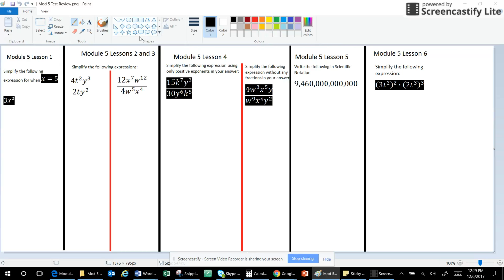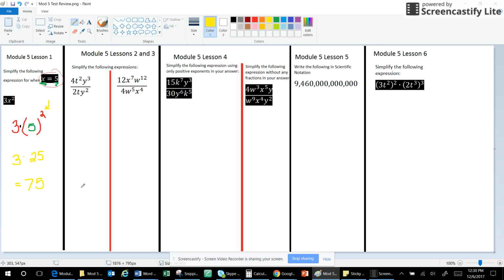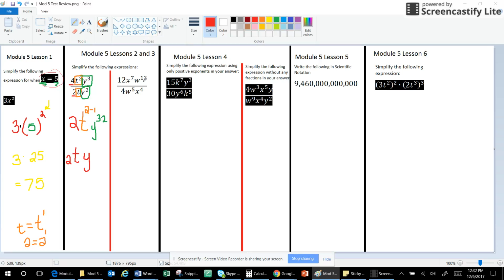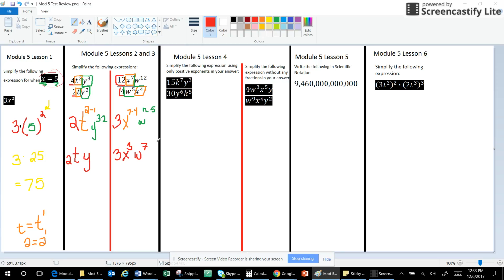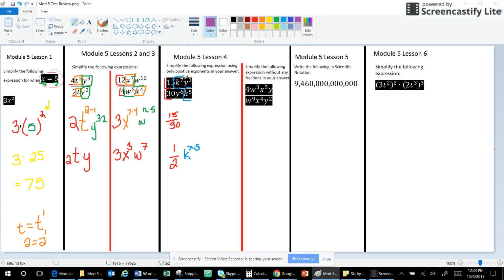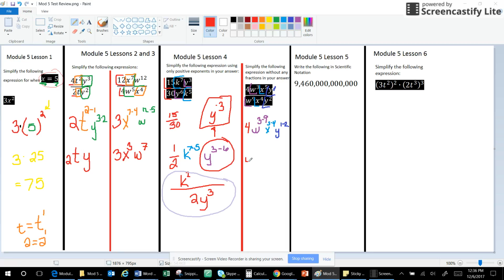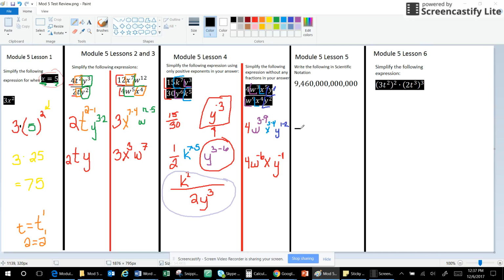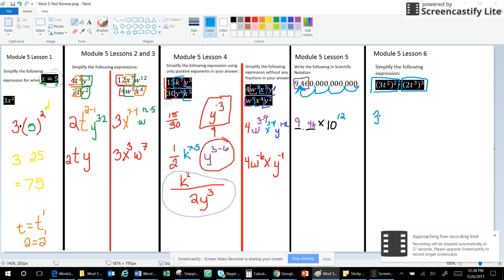Module 5 Test Review 1